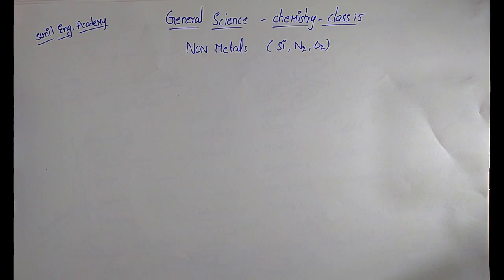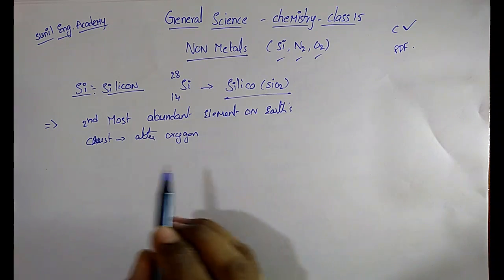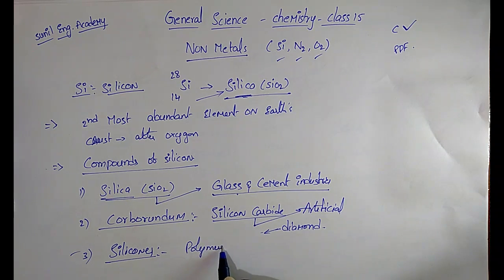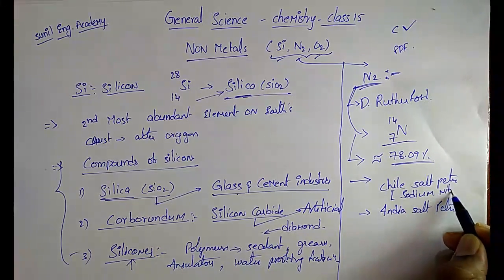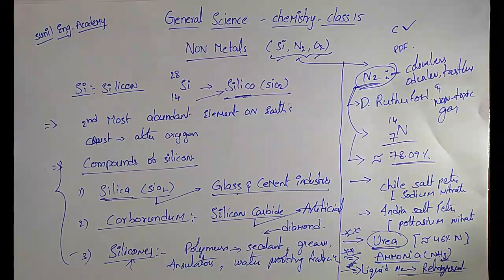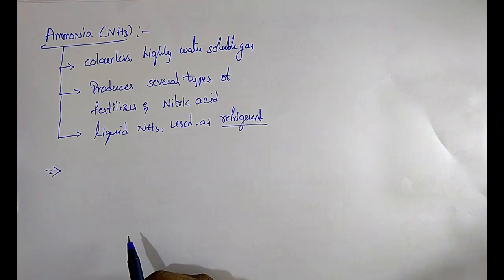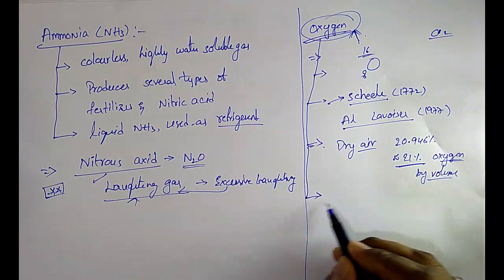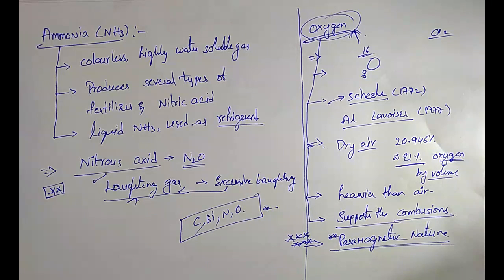RRB NTPC CLASSES IN ENGLISH/RRB JE CBT 2 CLASSES/SSC CGL/SSC CHSL/GENERAL SCIENCE-CHEMISTRY CLASS 1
U CAN ALSO FOLLOW ME IN AN UNACADEMY FOR RRB JE 2019/RRB NTPC PREPARATION VIDEOS click on the

 FOR RRB NTPC/JE CBT 1 BEST BOOKS

1.EDURISE PUB
2.G.K PUBLICATIONS

ONLY FOR CBT 2 TECHNICAL
MECHANICAL ENG
1. R.S KHURMI
2.R.K JAIN
3.SSC JE PREVIOUS PAPERS WILEY (FOR DIPLOMA LEVEL JOBS)

CIVIL ENG
1. R.S KHURMI
2.OBJECTIVE TYPE KHANNA’S PUB
3.S.P GUPTHA
4.SSC JE PREVIOUS PAPERS

COMPUTER SCIENCE ENG

ELECTRICAL ENG
BOTH B.TECH AND DIPLOMA LEVEL ELECTRICAL ENGINEERING BY J.B GUPTHA

ELECTRONICS ENG
1. ELECTRONICS AND COMMUNICATION ENG BY R.K RAJPUTH (ONLY OBJECTIVES)
2.FOR BOTH THEORY AND CONCEPT ELECTRONICS AND COMMUNICATION BY J.B.GUPTHA

U CAN FOLLOW ME IN AN UNACADEMY(platform like youtube ) FOR ECE/EEE RRB JE 2019 CBT 2 PREPARATION click on the below link and enroll or follow